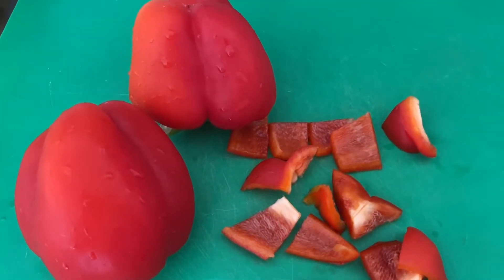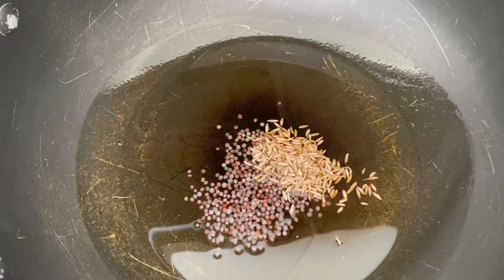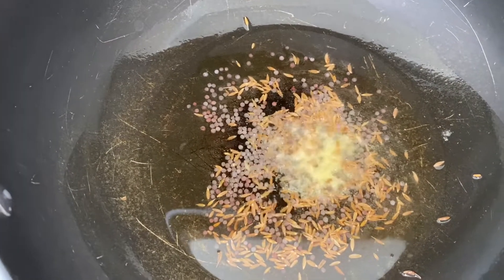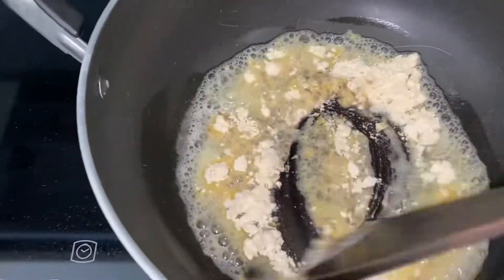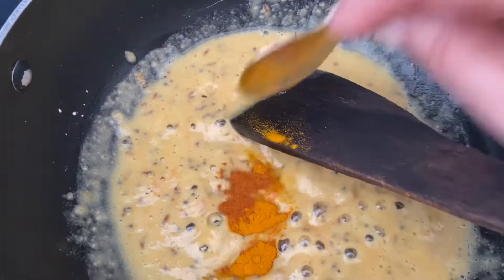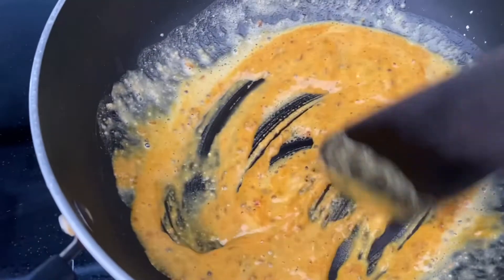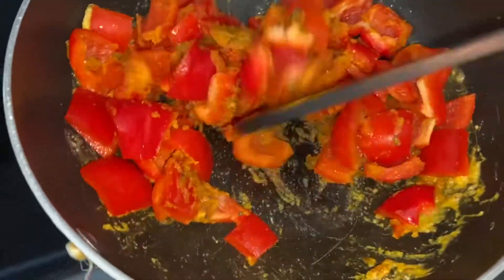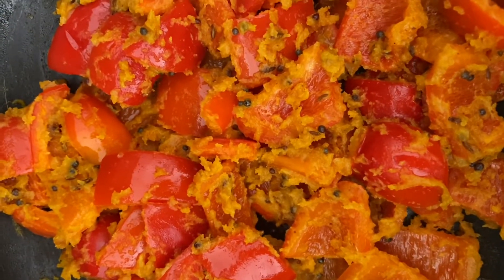SAMBHARO - SPICY CAPSICUM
This recipe is delicious and full of vitamins.